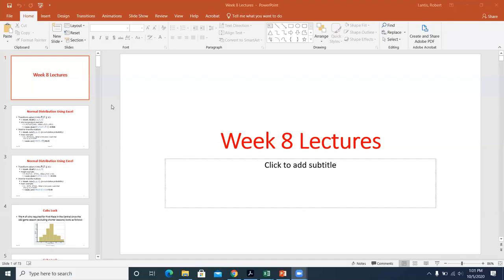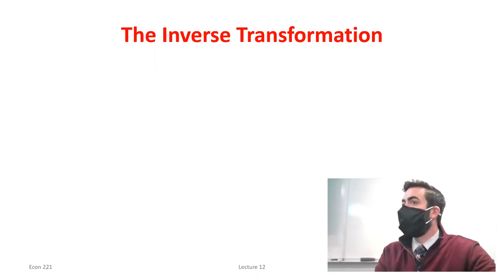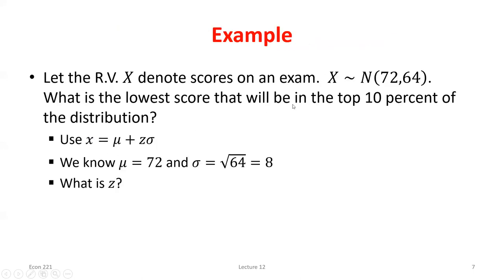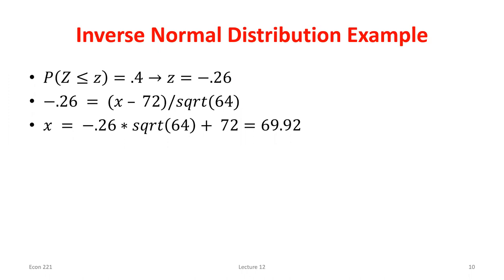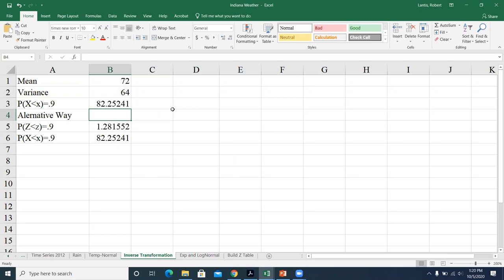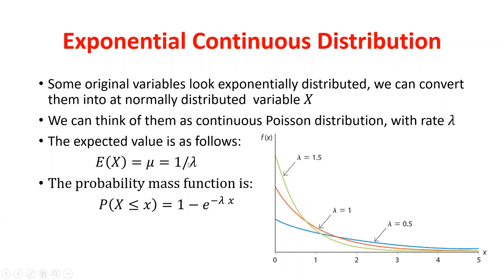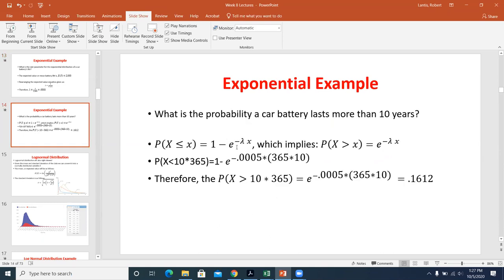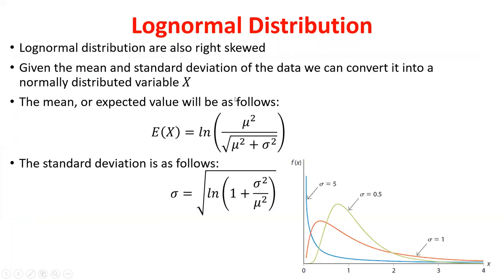10/05 Recorded Honors Lecture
Inverse Transformation for Normal Distribution
Exponential and Hypergeometric Distribution